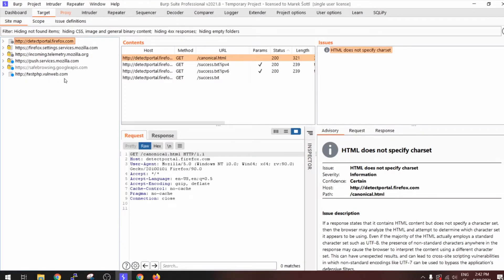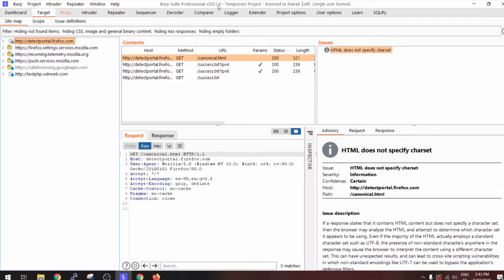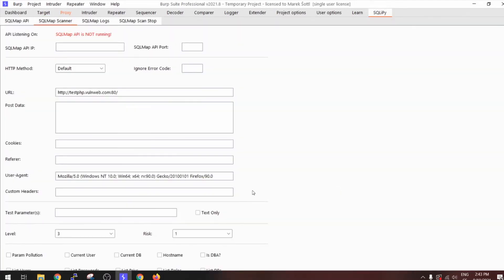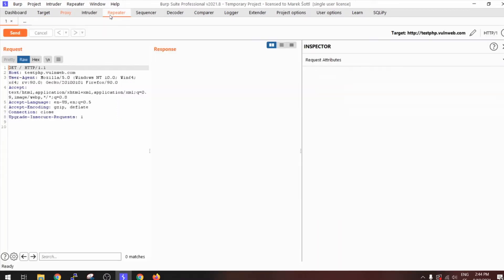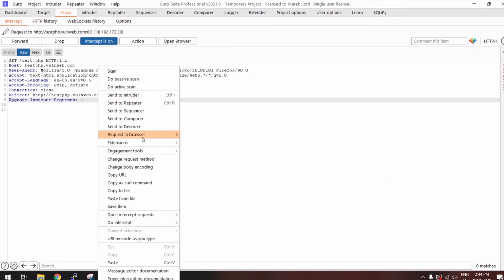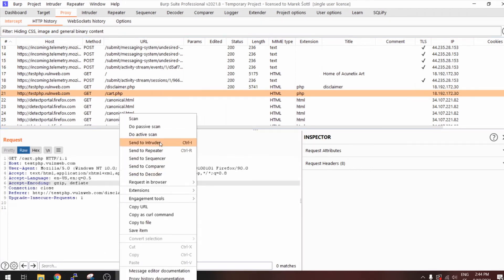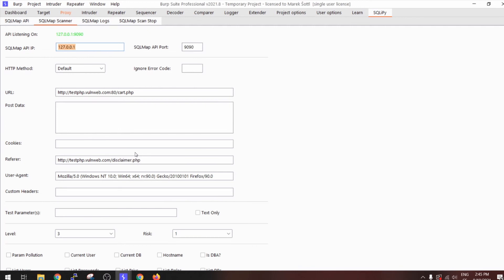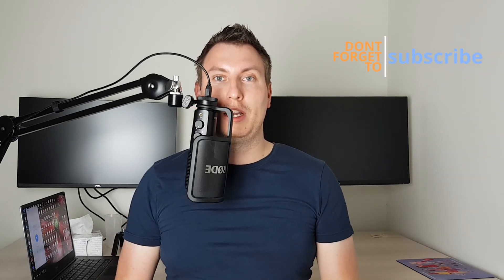SQLmap and Burp? Places for invoking SQLmap extension in Burp Suite [MINIVIDEO - BONUS TO EPISODE 6]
Burp suite allows to invoke SQLmap plugin from request window or directly from intercept window. Repeater is also a very good place for invoking the SQLmap plugin.

This is a bonus video to episode 6.